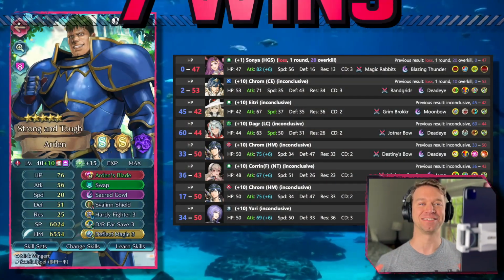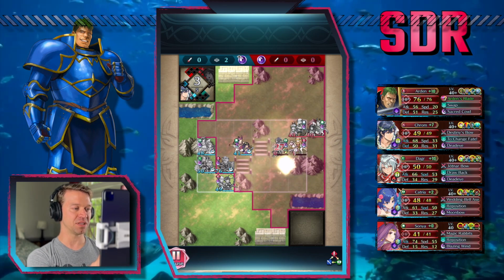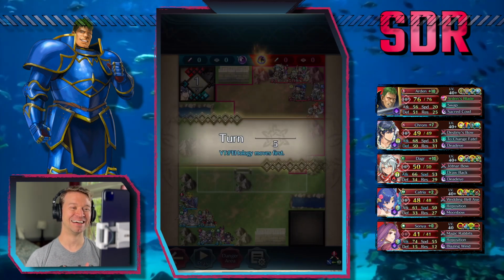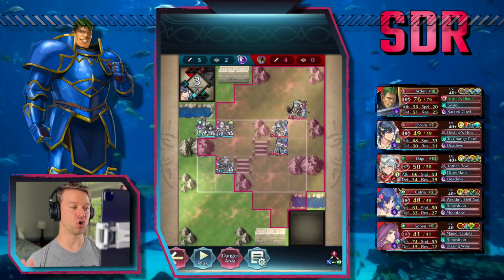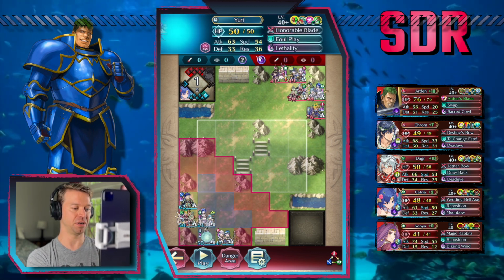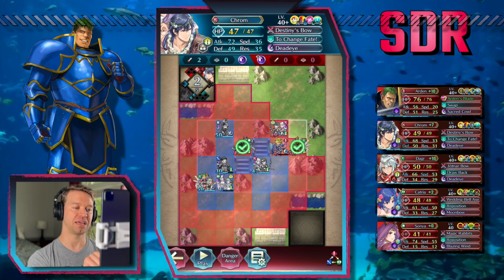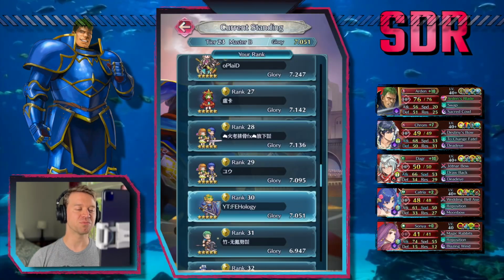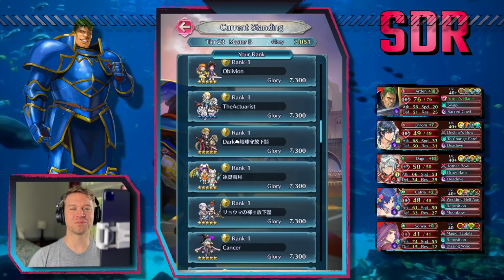SD CHEAT CODE: Arden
Even at the highest ranks, Arden is a premier far savior in Summoner Duels.

🌟 Hello summoners and welcome to another episode of FEHology, the study of Fire Emblem Heroes. Let's take a look at this new game mode and how it works.  Also you can watch me get my butt kicked.

⌛Timestamps

0:00 Arden Sims
0:07 Arden v Chroms
1:51 Arden v B!Lysithea
4:44 Arden v Me
7:56 Arden v Yuri
11:44 Arden v Dark
16:16 SD Results